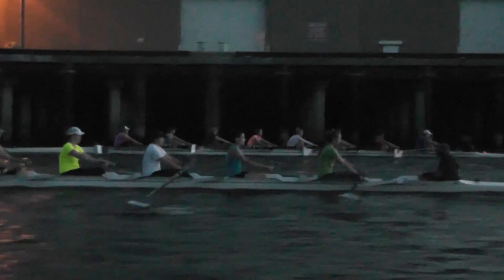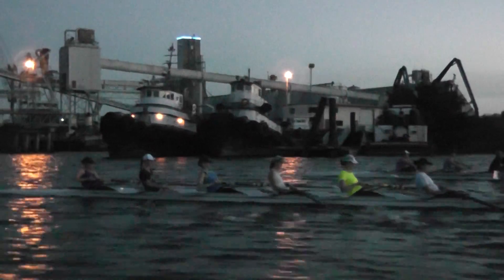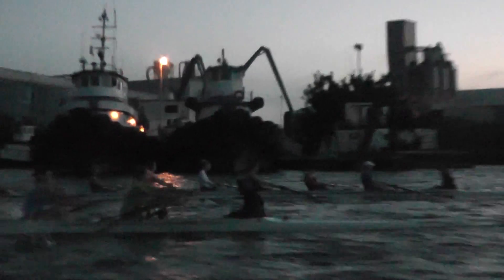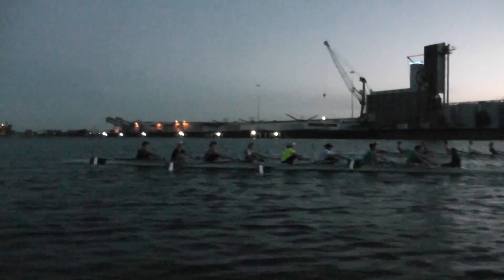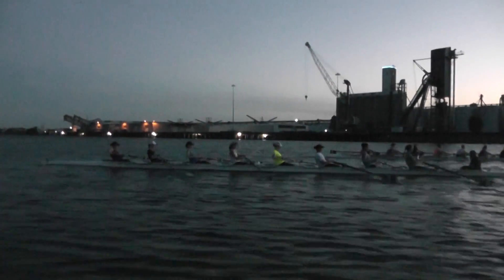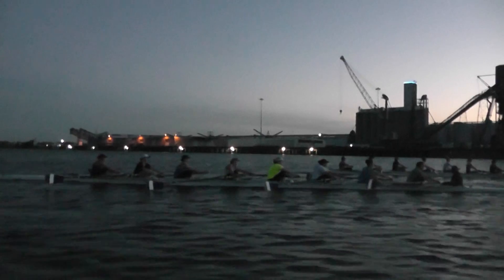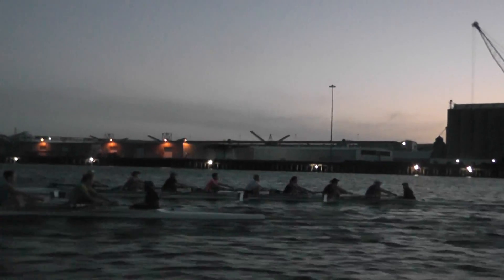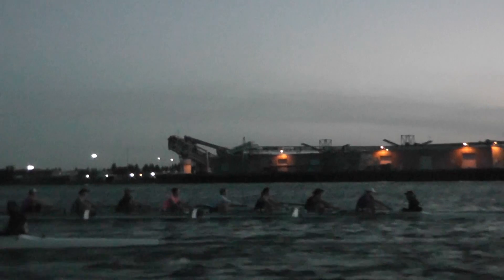9/2/15 - 3x12' in 8s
1) Tanee, Holly, Heather, Michelle, Brooke, Annie, Suzanne, Beth, Hope
2) Krista, Emily, Mikella, Laura, Katie, Shawna, Julie, Janell, Mary